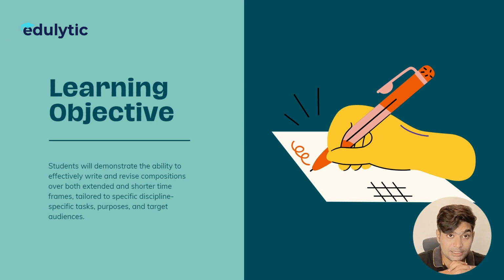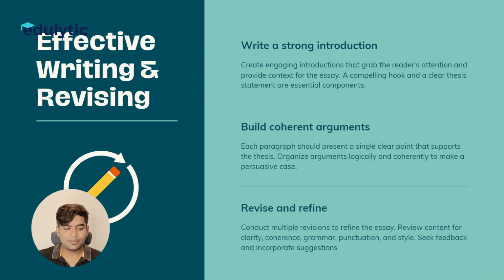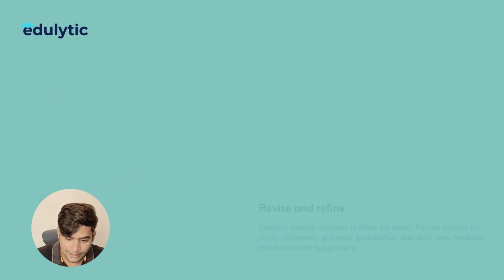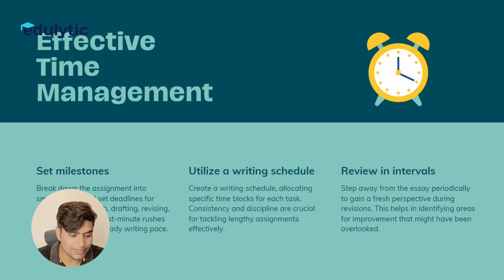Writing Practice - IELTS Lecture